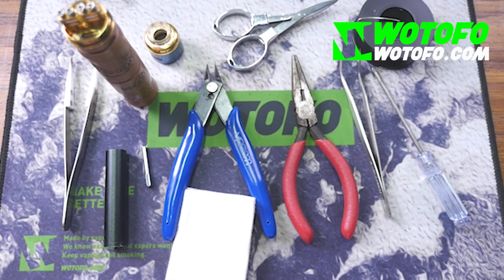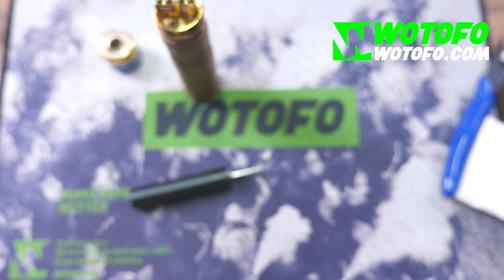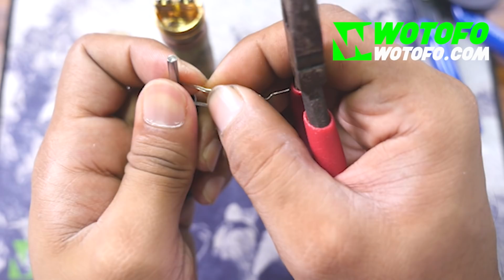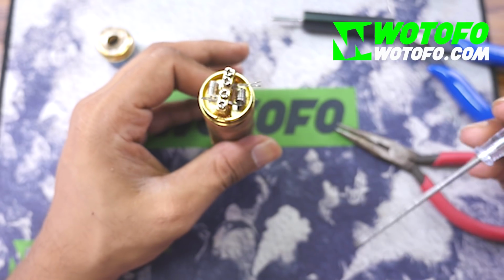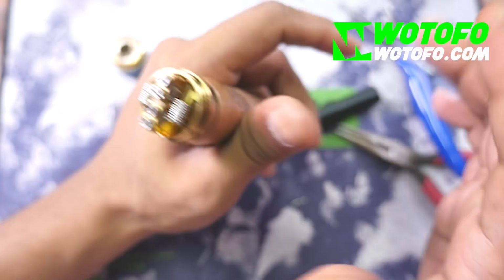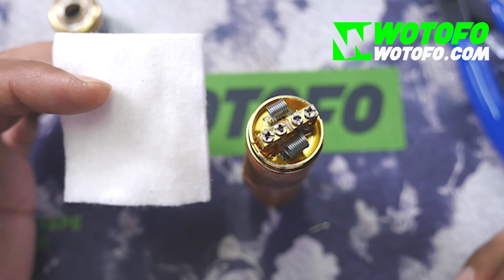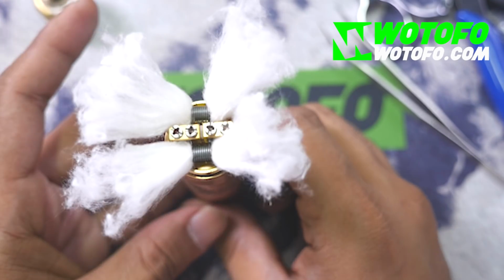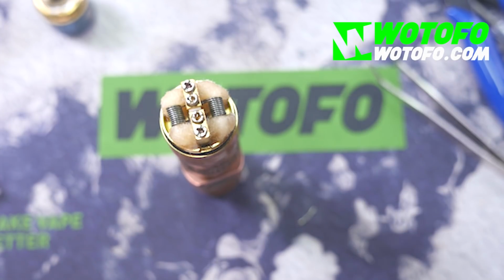Wotofo Guide To Vaping: Parallel Coil Build video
A quick easy tutorial for you on how to build a Parallel coil.